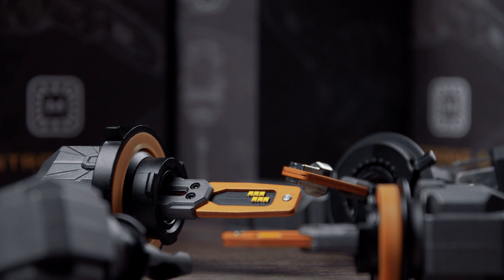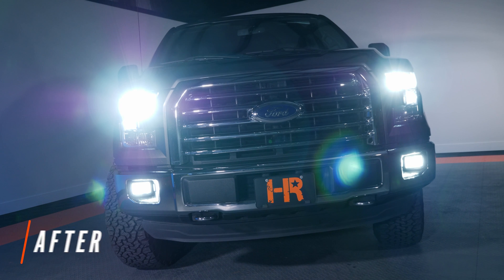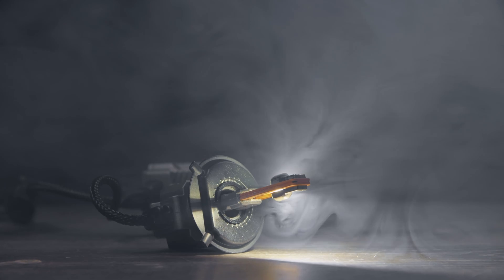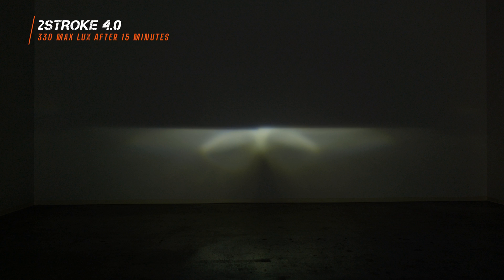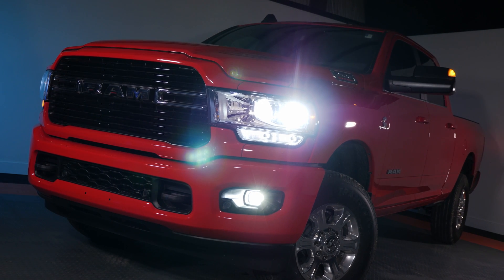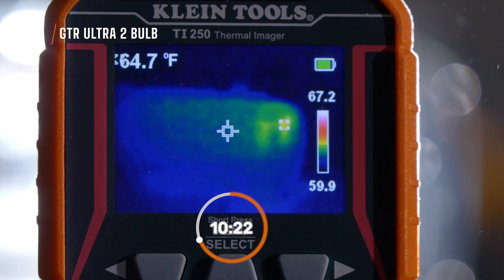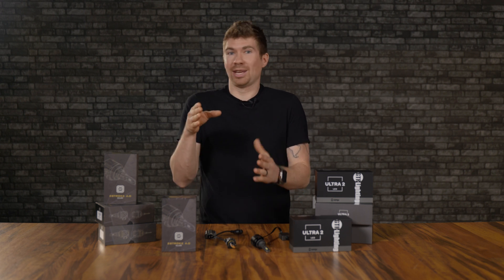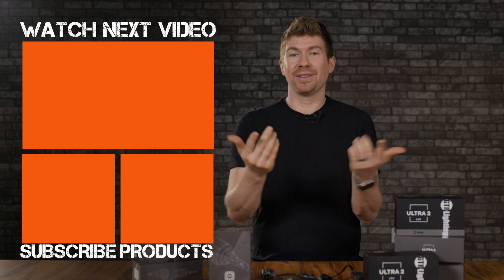LED Showdown - GTR Lighting Ultra 2 vs. Morimoto 2Stroke 4.0 | The Ultimate Comparison! 💡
Dive into the ultimate battle of brightness as we compare two titans of LED lighting: the GTR Lighting Ultra 2 and the Morimoto 2Stroke 4.0. Witness the performance of the GTR Lighting Ultra 2 LEDs, with its compact, energy-efficient build, delivering an impressive 4100 Lumens. Contrast this with the revolutionary Morimoto 2Stroke 4.0, a testament to innovation, offering unparalleled beam quality, precise beam distribution, and an advanced cooling system for ultimate illumination. From a detailed light output analysis in various headlight housings to discussing cooling mechanisms, fitment, and adjustability, we leave no stone unturned. Whether it's the brute force brightness of the Ultra 2 or the refined efficiency of the 2Stroke 4.0, we dissect each bulb's benefits to help you make the informed choice for your ride. Join us as we navigate through performance tests, beam patterns, and longevity to declare the ultimate LED champion.

⏰ Timestamps ⏰
00:00 - Intro
00:37 - Light Output Explained
01:03 - Morimoto LED Driver
01:43 - What We're Testing (Lux)
02:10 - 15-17 F-150 Reflector Headlight Test
02:21 - F-150 Morimoto 2stroke 4.0
03:06 - F-150 GTR Lighting Ultra 2
03:55 - DOT Compliance Explained
04:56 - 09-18 Ram 1500 Reflector Headlight Test
05:05 - Ram 1500 Morimoto 2stroke 4.0
05:23 - Ram 1500 GTR Lighting Ultra 2
06:17 - Reflector vs Projector Headlights
06:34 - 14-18 GMC Sierra Projector Headlight Test
06:42 - GMC Sierra Morimoto 2stroke 4.0
06:51 - GMC Sierra GTR Lighting Ultra 2
07:00 - Why Adjusting LEDs is Important
08:08 - 16+ Tacoma Projector Headlight Test
08:11 - 16+ Tacoma Morimoto 2stroke 4.0
08:31 - 16+ Tacoma GTR Lighting Ultra 2
08:59 - Why Brighter Isn't Always Better
09:49 - GTR Ultra 2 vs Morimoto 2stroke 4.0 Benefits
10:10 - LED Cooling System Comparison
12:21 - Bulb Fitment Comparison
13:33 - Bulb Adjustability Comparison
15:06 - Which One Would We Pick?
15:45 - Outro

🔦 15-17 F-150 Reflector Headlight
- Morimoto 2stroke 4.0
Low Beam: 880 Max Lux / After 15 Minutes: 900 Max Lux

- GTR Lighting Ultra 2
Low Beam: 1,440 Max Lux / After 15 Minutes: 1,290 Max Lux

🔦 09-18 Ram 1500 Reflector Headlight
- Morimoto 2stroke 4.0
Low Beam: 660 Max Lux / After 15 Minutes: 610 Max Lux

Low Beam: 1,010 Max Lux / After 15 Minutes: 900 Max Lux

🔦 14-18 GMC Sierra Projector Headlight
- Morimoto 2stroke 4.0
Low Beam: 340 Max Lux / After 15 Minutes: 330 Max Lux

Low Beam: 440 Max Lux / After 15 Minutes: 390 Max Lux

🔦 16+ Tacoma Projector Headlight
- Morimoto 2stroke 4.0
Low Beam: 330 Max Lux / After 15 Minutes: 340 Max Lux

Low Beam: 460 Max Lux / After 15 Minutes: 410 Max Lux